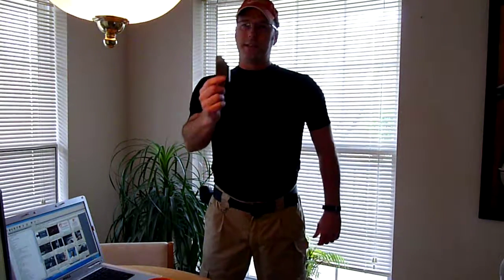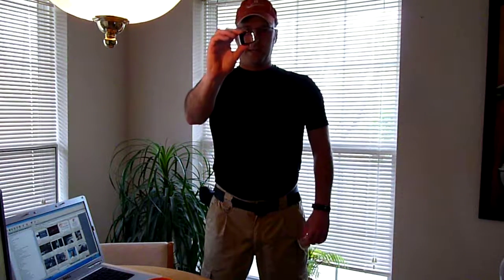P1280725glock speedloader take 1